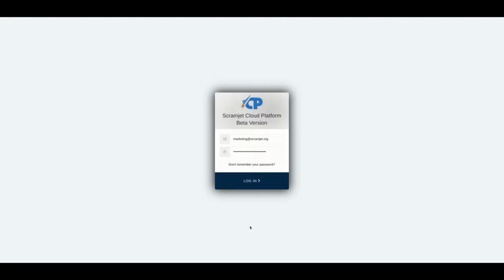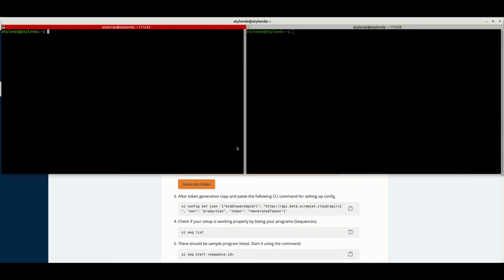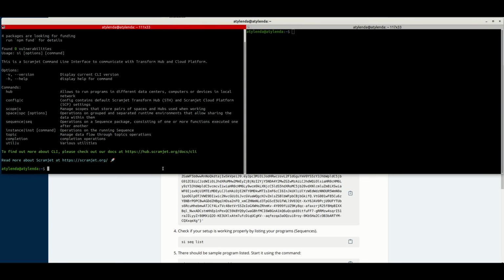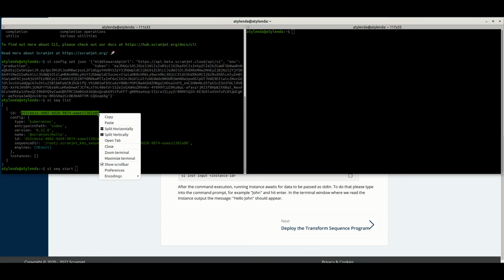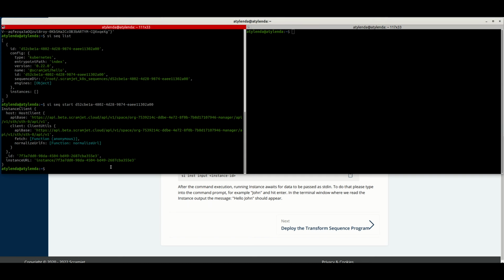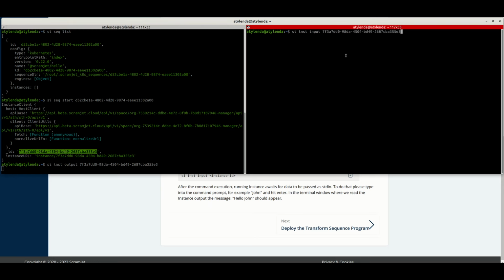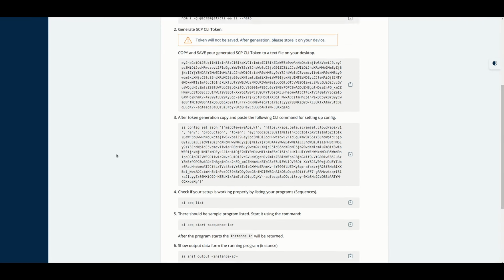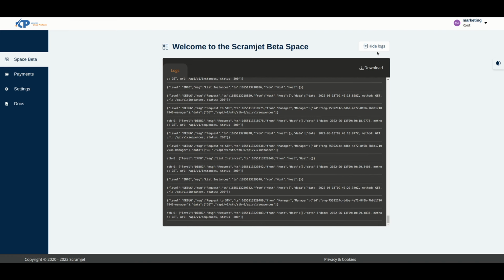How to create first Sequence in SCRAMJET CLOUD PLATFORM?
In this simple tutorial you will see how to log in, get a key and create your first sequences in the real-time streaming platform - Scramjet Cloud Platform.
We will guide you step-by-step through the entire process. If there is anything unclear, don't hestitate to ask us on our discord server
or in the comments below.

--- Below you will find text instructions ---
After completing the registration process please login into the panel with your credentials.

Click the *"Prepare for launch"* button to prepare your environment.

Please remember that you need to have Linux based operating system eg. Ubuntu.
You will also need Node.js together with npm.

Open 2 terminals and paste this command to the first one:
*npm i -g @scramjet/cli && si --help*

The terminal output should confirm that the CLI installation is successful and complete.

Next, click the "Generate token" button, it will authorize your space access.
Note: The token will be generated only once and will NOT be saved here. Please store it on your device!

Next - the CLI configuration setup. Copy the command and paste it into the first terminal:
*[unique Token ID]*

Check if your setup is working properly by listing the Sequences. Copy the command and paste it into the first terminal:
*si seq list*

Output should show that we have one Sequence available, named "hello".

We will start the sequence with this command (Note: We need the Sequence ID, which can be found by looking at the ouput of the previous command):
*si seq start [sequence ID]*
e.g. _si seq start d52cbe1a-4802-4d28-9874-eaee11302a00_

The Sequence should be up and running, which means that there is a separate runtime environment created for it and the Sequence code will be executed inside this runtime entity.
Running Sequence is called the Instance.

The next step is to see the program's output (the Instance output).

Copy the command and paste it into the first terminal (again, we need the ID to get the Instance's output):
*si inst output [instance-id]*

We see nothing here yet because the Instance waits for the data to be passed as stdin.

We will pass the data using the command below along with, of course, instance ID. Copy and paste it into the second terminal:

Now we should be able to type in some data, for example, a random name:
*John*
(confirm by clicking ENTER)

We should see the output data on the first terminal. What the Sequence here does is:
It takes the data from the input, adds "Hello" as a prefix and then passes it to the output stream.

Congratulations, you have deployed your first Scramjet Sequence! :D

AS you still have the Instance running you can see it in the "Space beta" screen. This screen contains your space content. You can move around your Hubs, Instances and Sequences.
You can also view logs from a particular Instance, or collective logs from all of the Hubs.

Got any questions or topics to discuss?